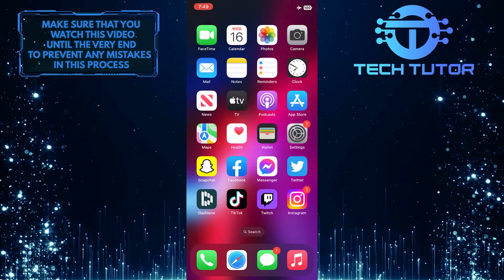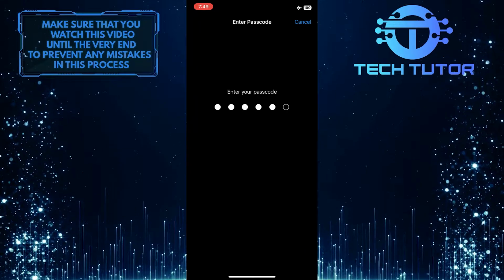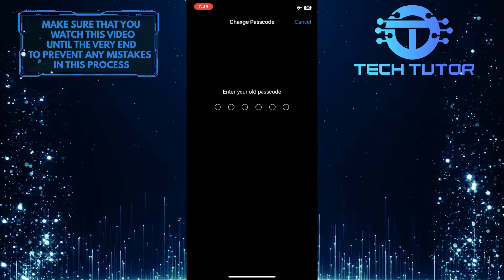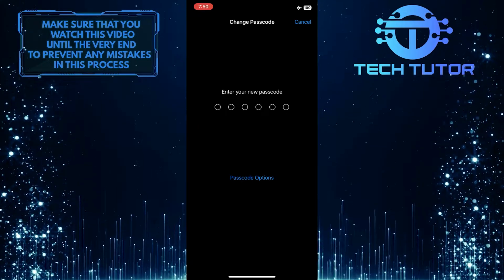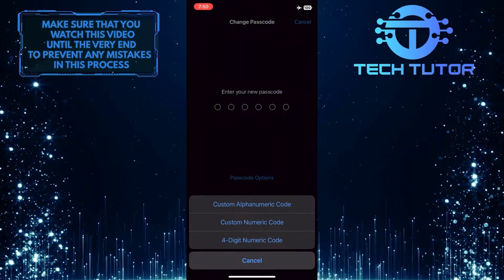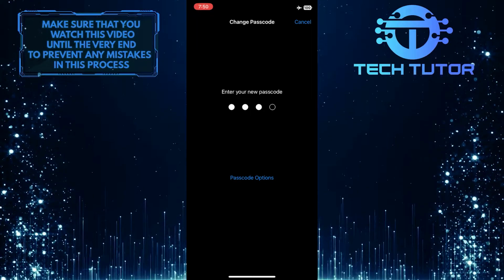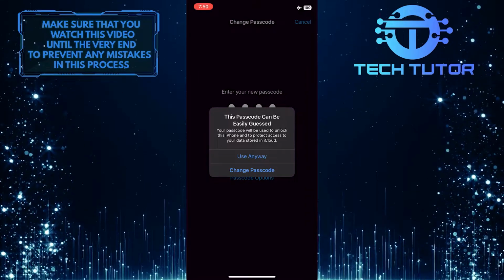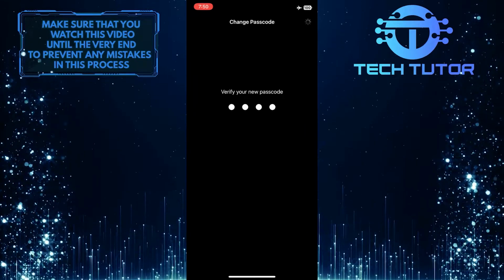How To Change Password To 4 Digits On iPhone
If you're looking to change your iPhone password to a 4-digit code instead of the standard 6-digit code, this video is for you. In just a few quick and easy steps, you can have your new password set up and ready to go. Watch the video now to learn how easy it is to change your passcode.